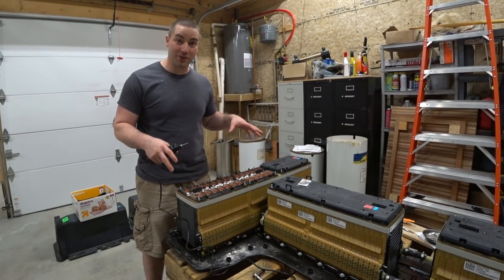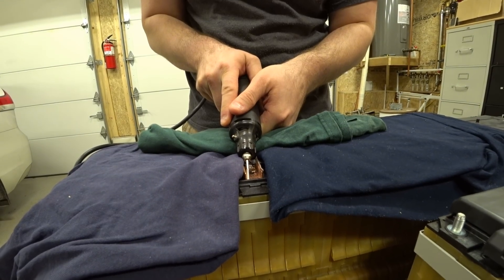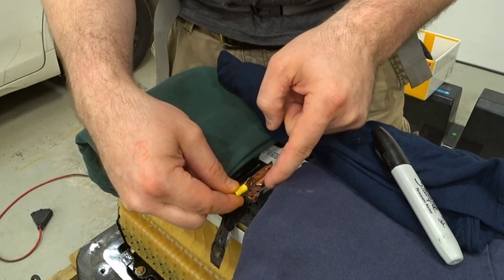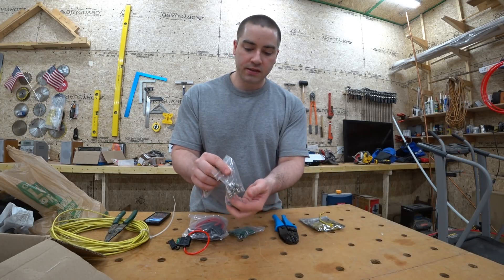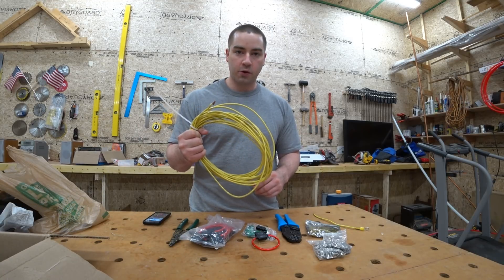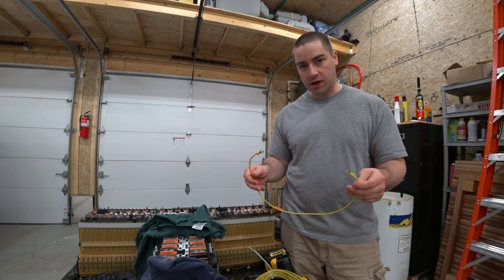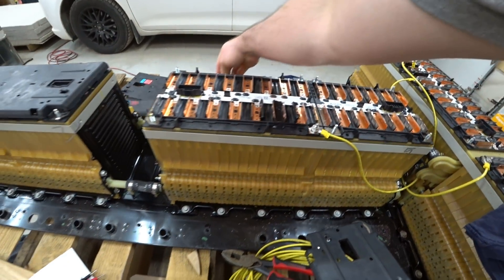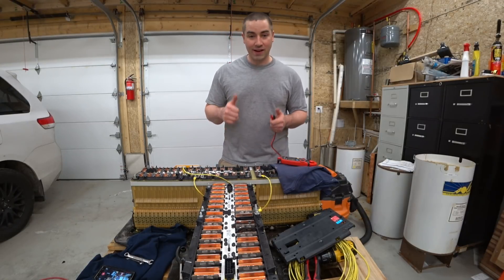Battery Modifying from Chevy Volt for DIY Powerwall, Gen 2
I'm modifying an 18kwh (Gen 2) battery from a Chevy Volt EV hybrid, so that I can use the cells in a DIY Powerwall.  The original battery is all wired in series for 355 volts.  I'm breaking it down into 8 smaller batteries, each with 44 volts.  Now I will be able to use standard 48 volt equipment.

This set-up will provide me off-grid backup power in case of an emergency.  It will complement my generator.  My plan is to hook this up to solar panels for charging.

I bought the used battery from a junkyard and took it apart in my previous video

Photos of parts courtesy of Alaina.

Multi-meter: Uni-T AC/DC

Camera: Sony FDR-X3000

Ring Terminals

Crimping Tool

Fuse Holders